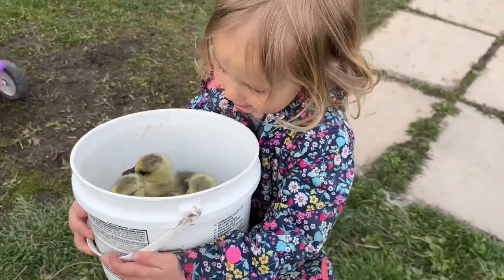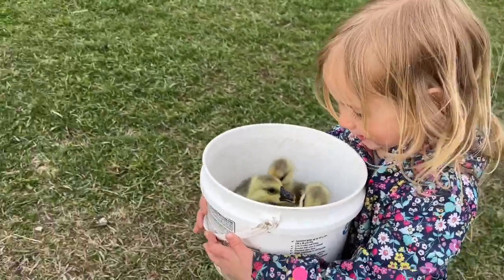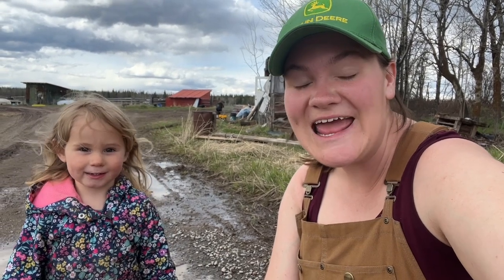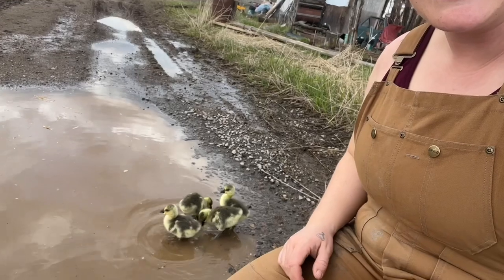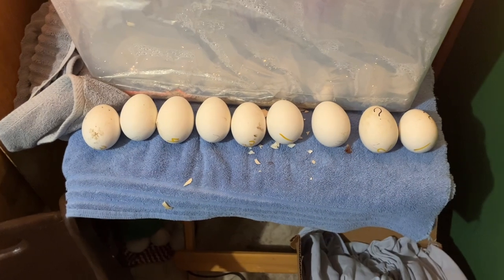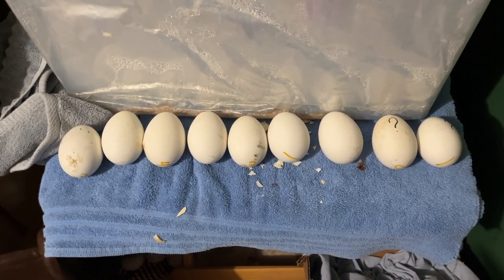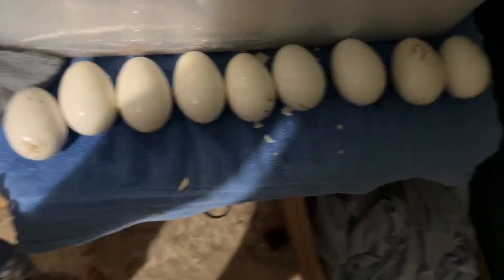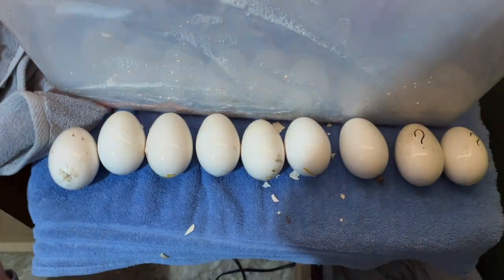HOW TO INCUBATE GOOSE EGGS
Our first goslings of the season! Unfortunately due to incubator error, our hatch rate was lower than usual. We would love to help you on your journey.